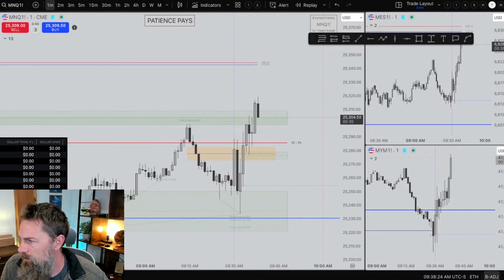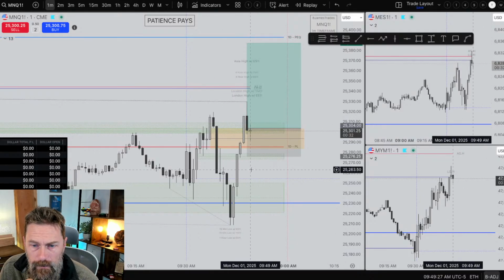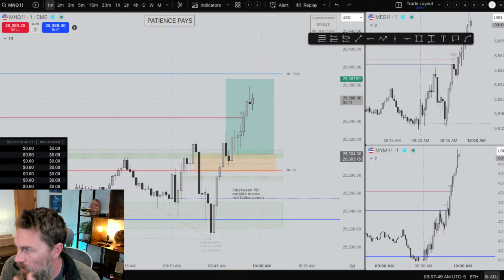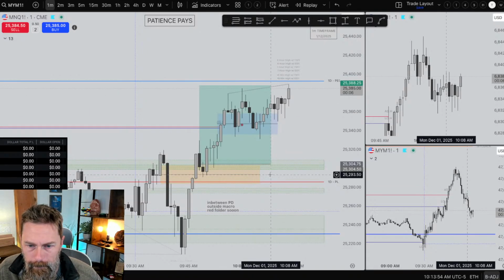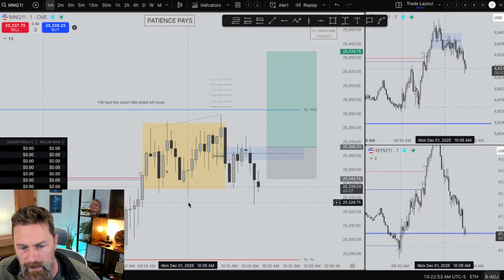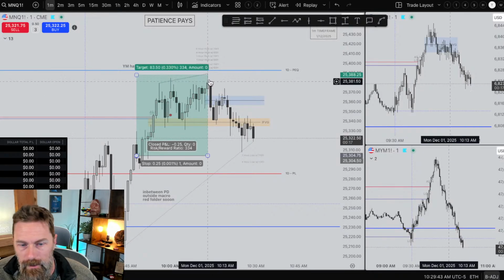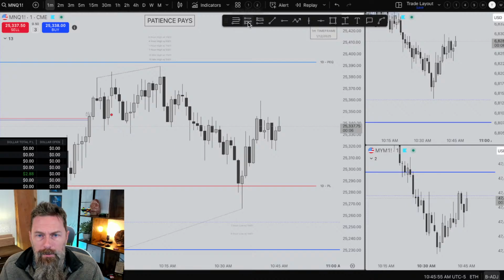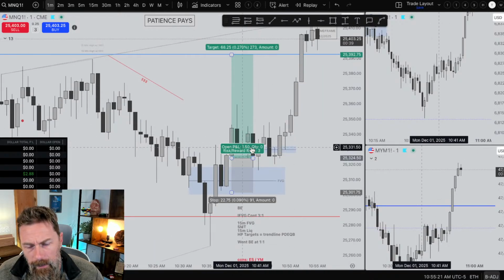Right But Not Lucky! Live Day Trading Payout Challenge 12-1-25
I've been trading ICT concepts on the NASDAQ futures for a over year full time, and have been trading for 2 years. This channel is me documenting my journey...

🔥 Learn with B. James & Ask Trading Questions

Get funded so you can use other people's money to trade! My favorite firm is: